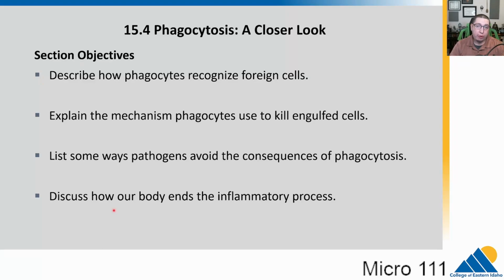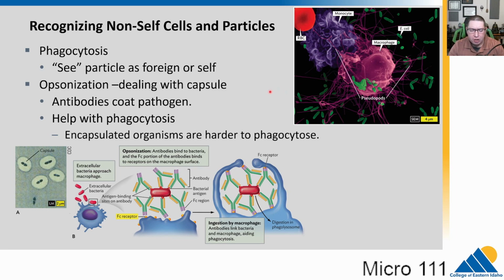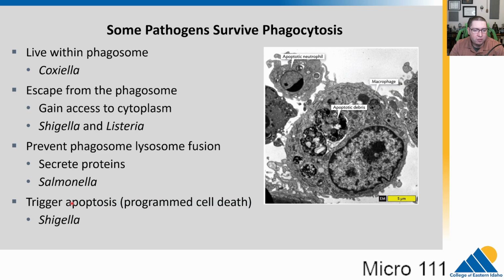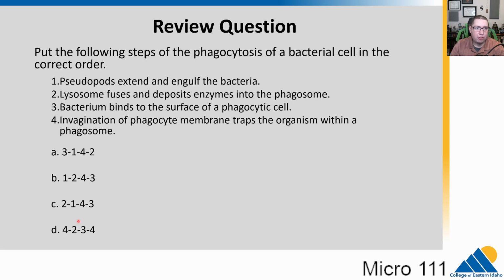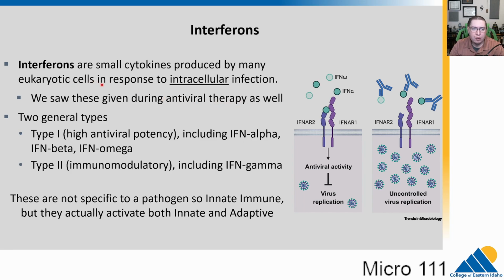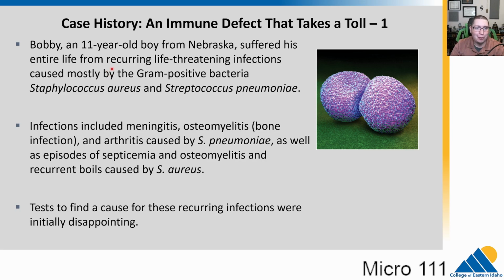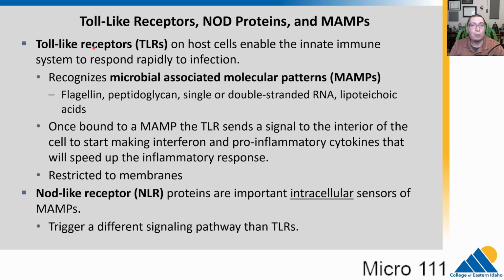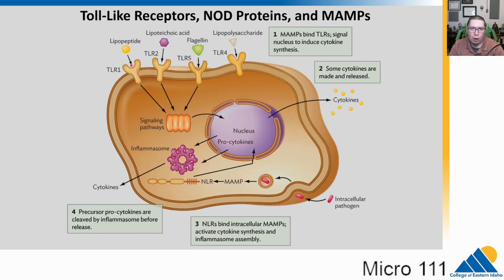Micro 111 Ch15.4-5 Phagocytosis, Interferon, Natural Killer Cells, Toll-Like Receptors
SECTION OBJECTIVES
Describe how phagocytes recognize foreign cells.
Explain the mechanisms phagocytes use to kill engulfed cells.
List some ways that pathogens avoid the consequences of phagocytosis.
Discuss how our body ends the inflammatory process.

SECTION OBJECTIVES
Describe the host-specific, antimicrobial function of interferons.
Explain how natural killer cells first recognize and then kill infected host cells.
Discuss Toll-like and NOD-like receptors and their contribution to innate immunity.